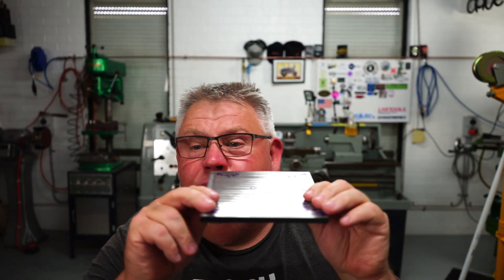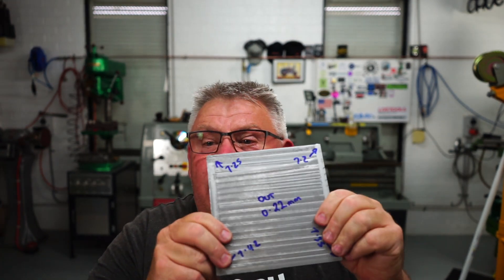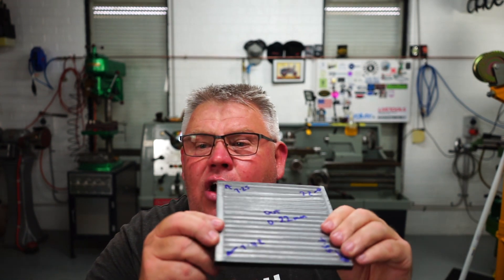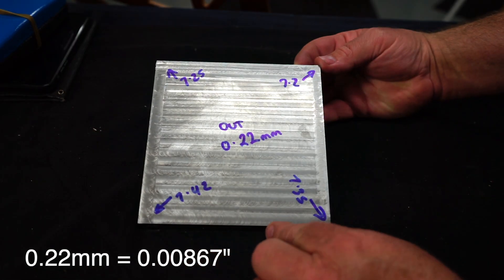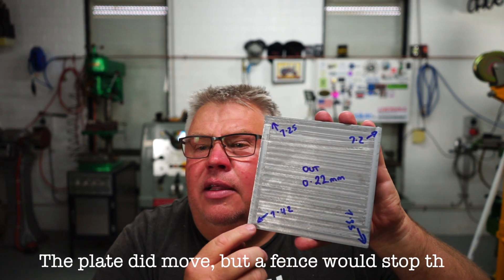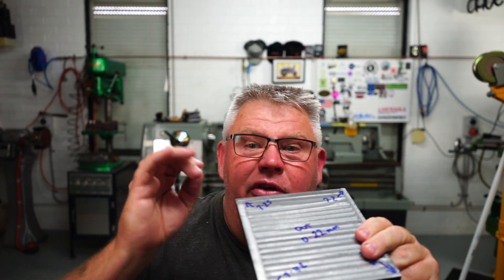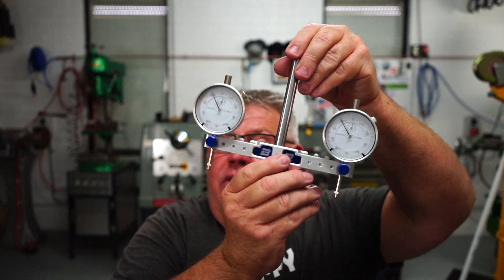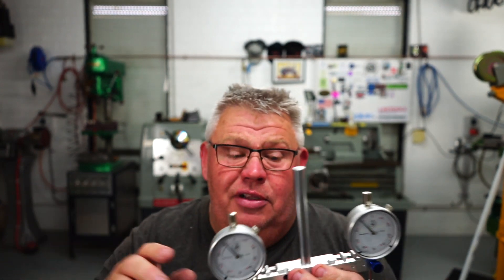Can you cut steel on a vacuum plate?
Using a vacuum plate that my buddy Warren Williams made for me to face 6mm (1/4") plate on the manual milling machine.  Using a carbide 12mm endmill with a Fahrion collet holder.  The mill is trammed spot on now thanks to James from Boring Research and his quality spindle square.